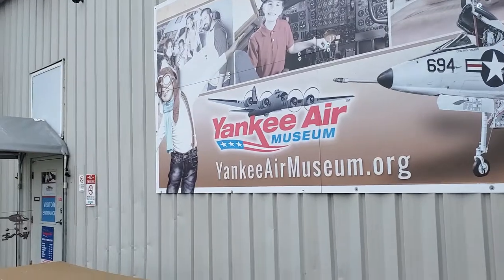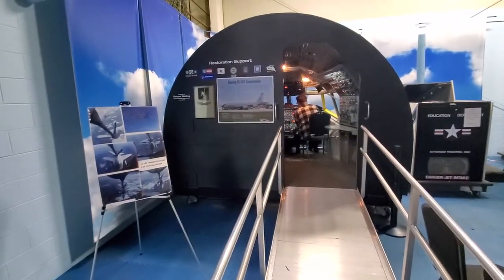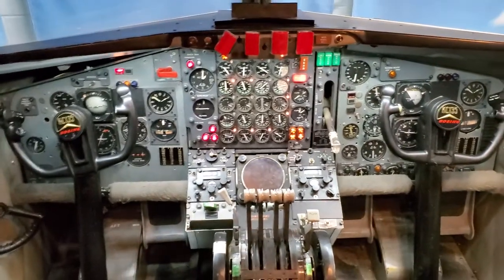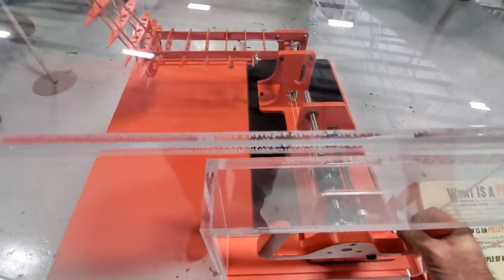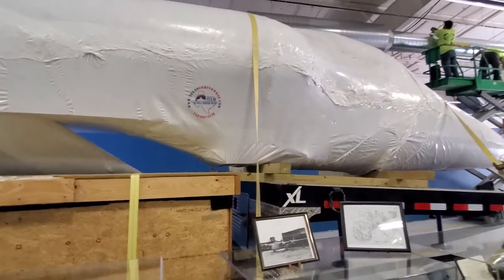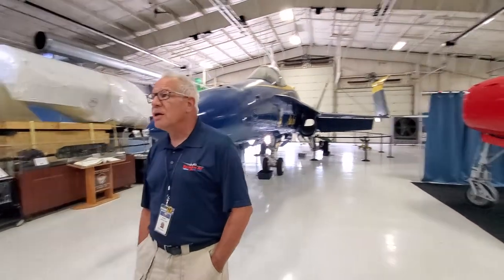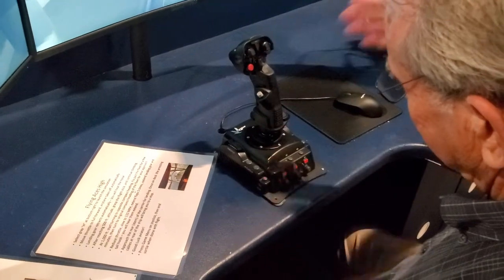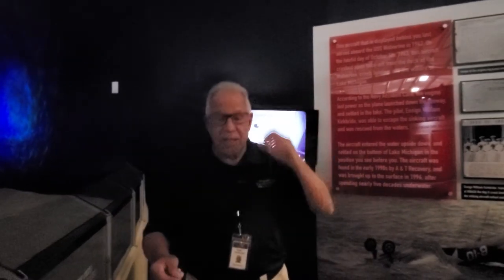Yankee Air Museum with Docent Conversation!